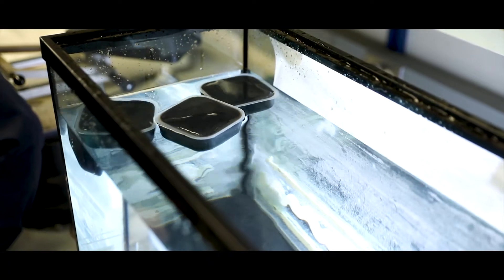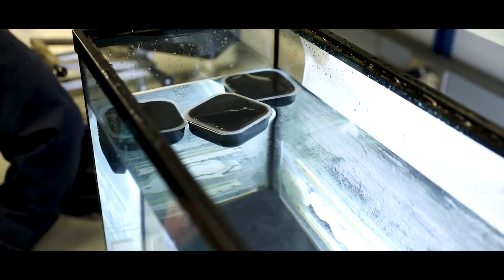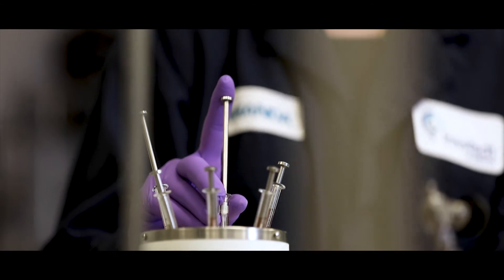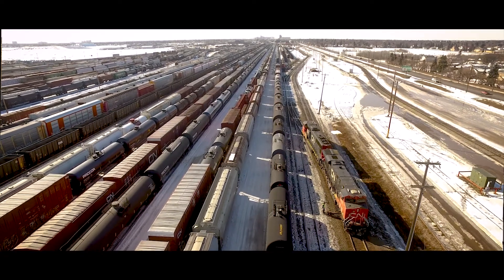Canapux - CN Rail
CanaPux™ technology is an innovative and safe way to transport extra-heavy crude, also known as bitumen in Canada. The extra-heavy crude is blended with polymer to form a solid pellet that can be transported to global markets using the same infrastructure as coal or petroleum coke. At the end of their journey the pellets can be re-liquified and the polymer can be separated and reused.